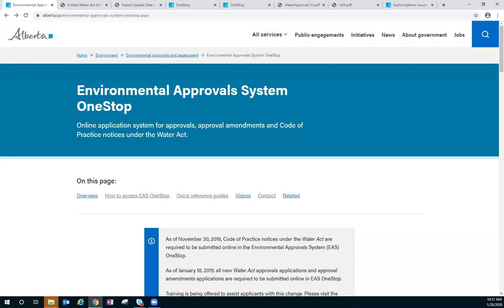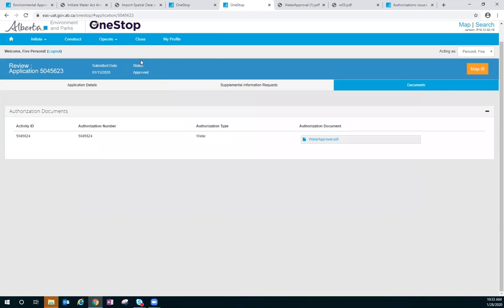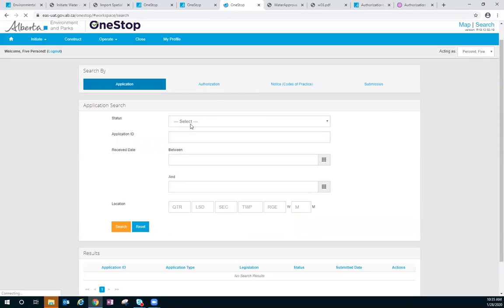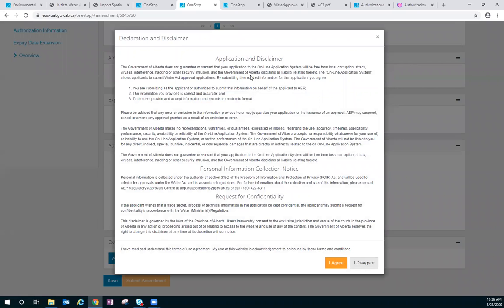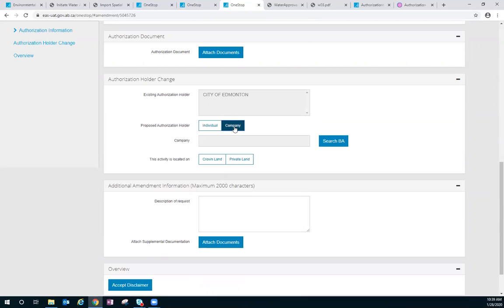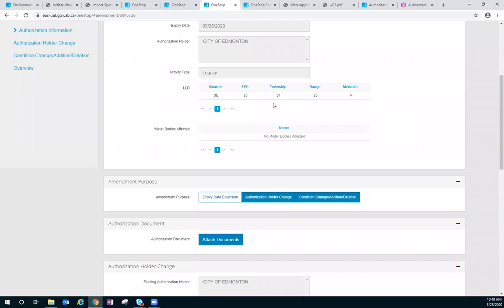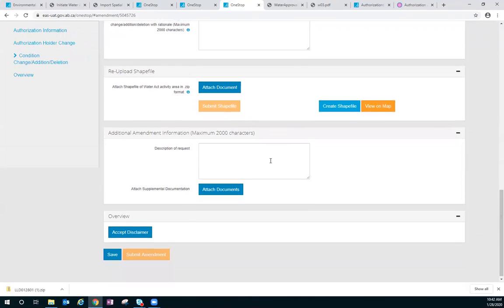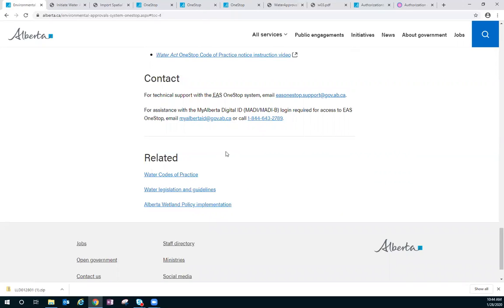Initiate Water Act Amendment Application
These videos will help users get started and guide them through the Quick Reference Guides for submitting Water Act approval applications and Code of Practice notices in the Environmental Approvals System OneStop.